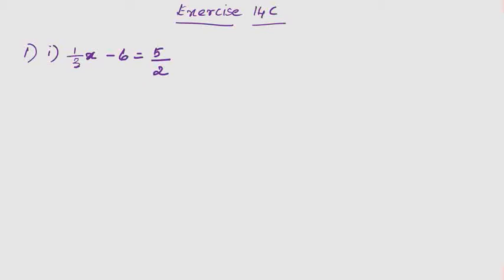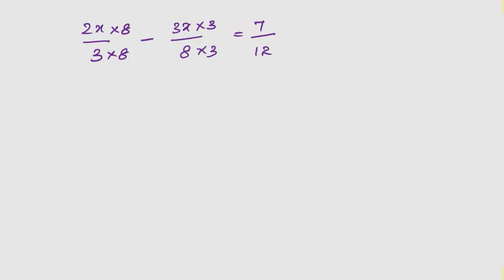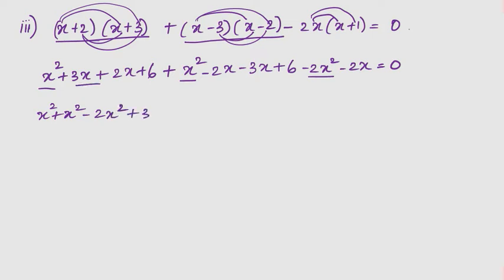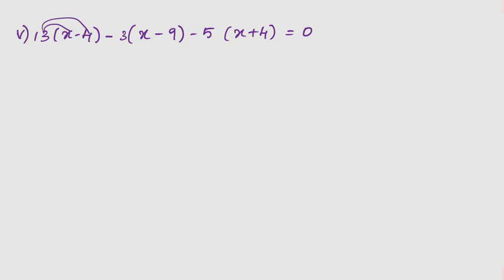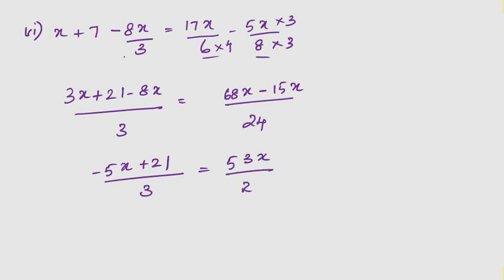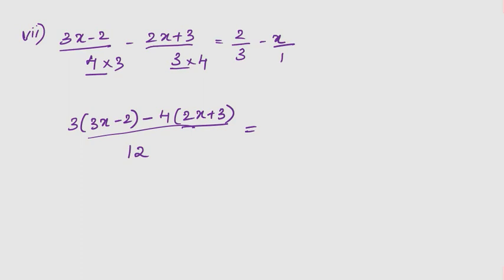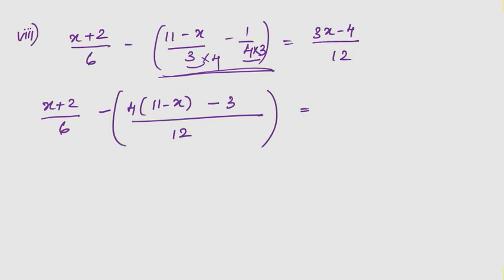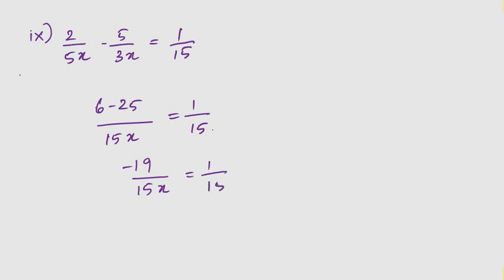ICSE Class 8 Maths Chapter 14 Linear Equations - Exercise 14 C Question 1 Part - 1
This video has the clear explanation of the problem mentioned in the title. For more videos related to the topic, please do check the playlist. If there is a topic or problem for which you need an explanation please do mention in the comment section. I accept criticism too. Thank you.